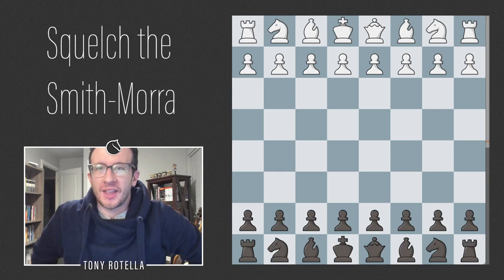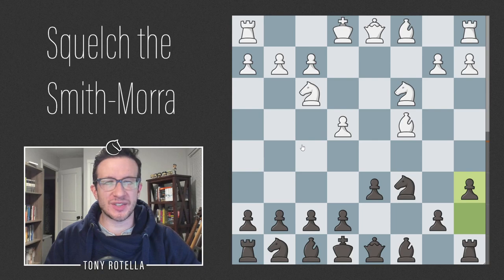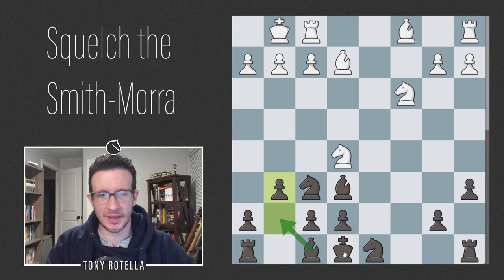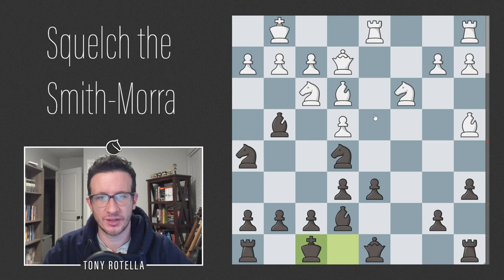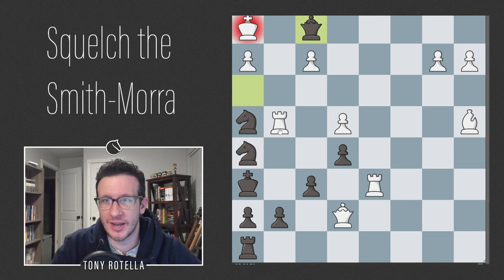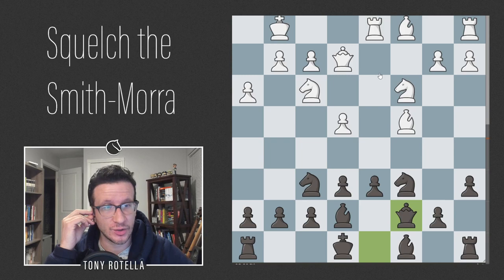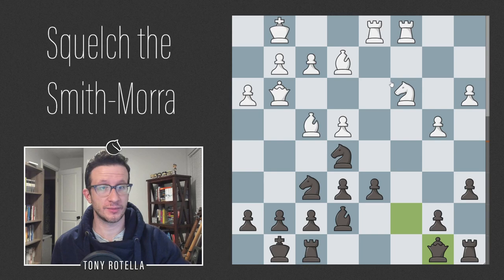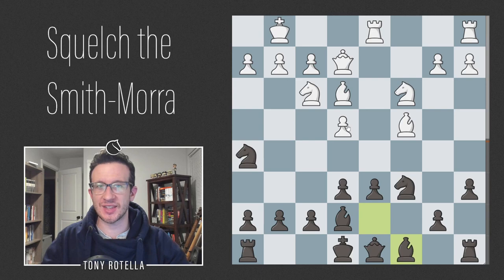Squelch the Smith-Morra - Snatch the Pawn with the Taylor System!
I have been playing the Taylor system (1.e4 c5 2.d4 cxd4 3.c3 dxc3 4.Nxc3 Nc6 5.Nf3 d6 6.Bc4 a6!?) for a very long time, every since I picked up a copy of Joe Gallagher's old book "Beating the Anti-Sicilians". It's a very reliable system that is very specifically excellent at beating club players who don't understand the nuances of the Morra. Hope you guys score just as well with it, enjoy!